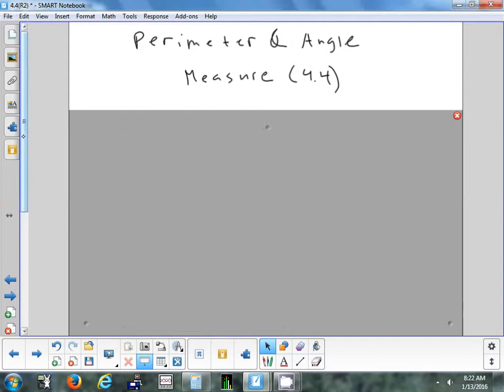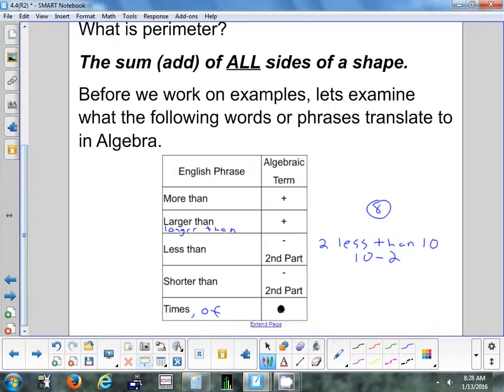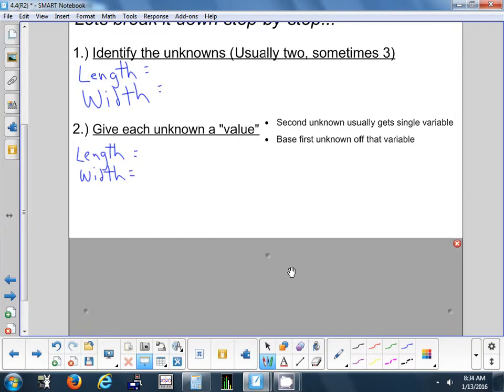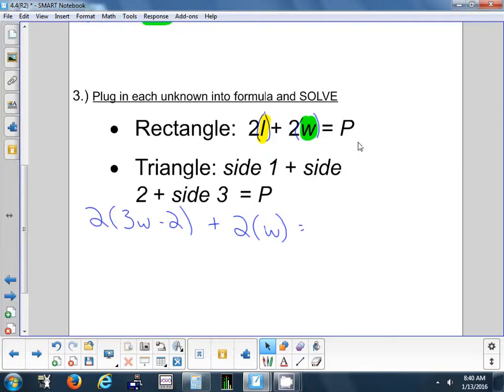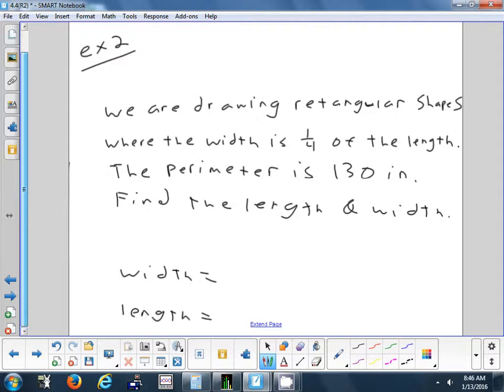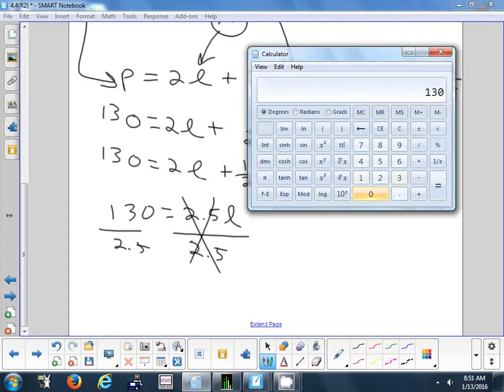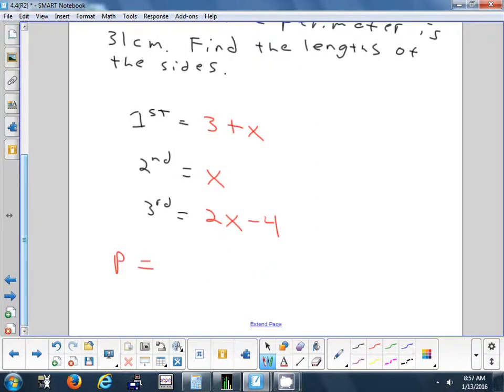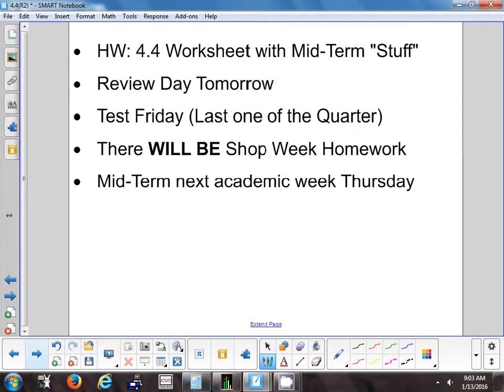4.4 Rectangle & Triangle Perimeter Problems 1-13-16